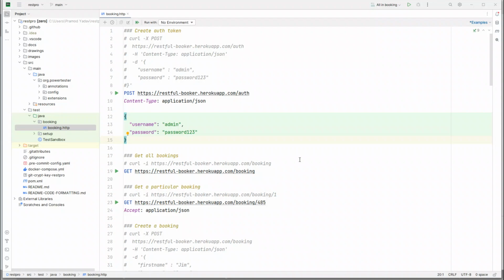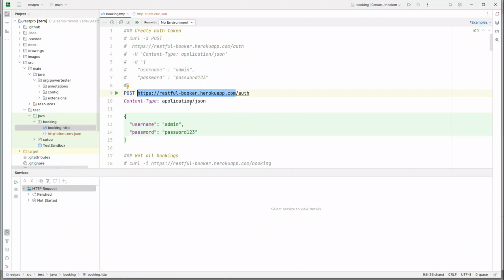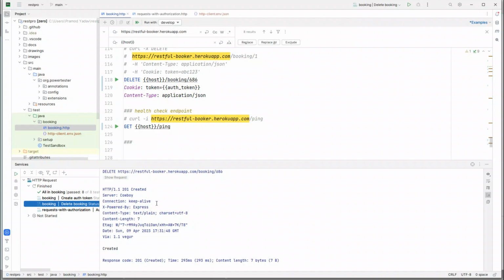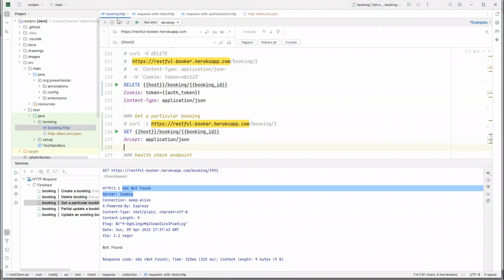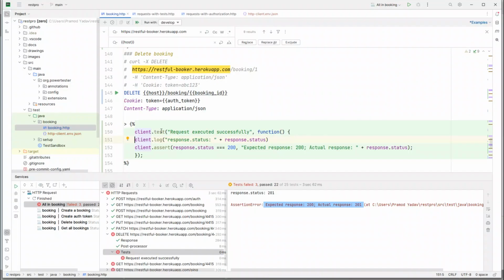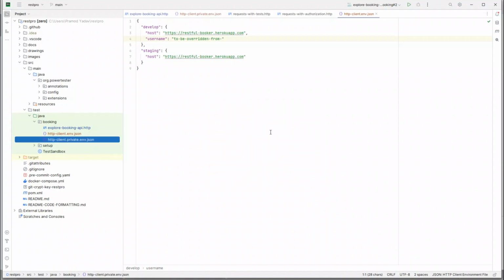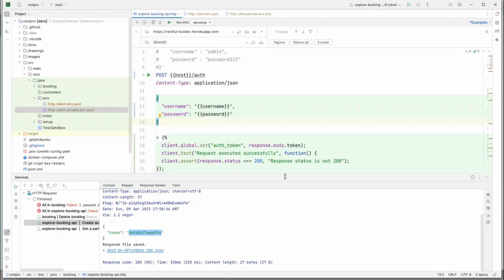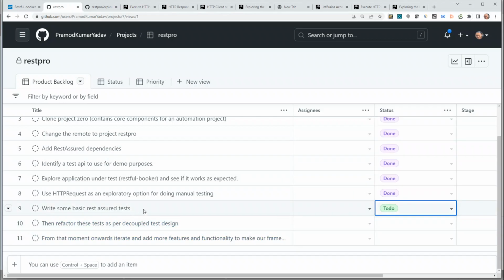#8 Refactoring http request to make it work for any test environment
Goal:
Refactoring http request to make it work for any test environment and use it as a viable exploratory option for doing quick manual tests.

Objective:
- Refactor HTTP requests to make it work for any test environment.
- Get/set variables between scripts for values such as auth token.
- Write basic tests to verify response and body.

Next steps:
- Write some basic RestAssured tests next.